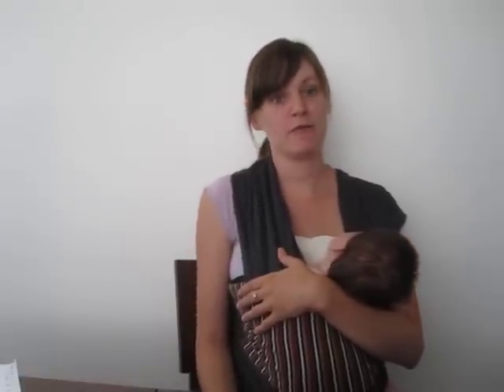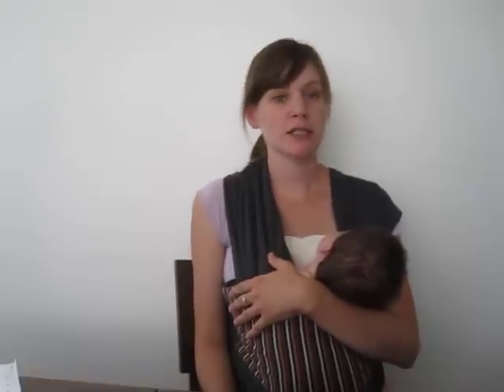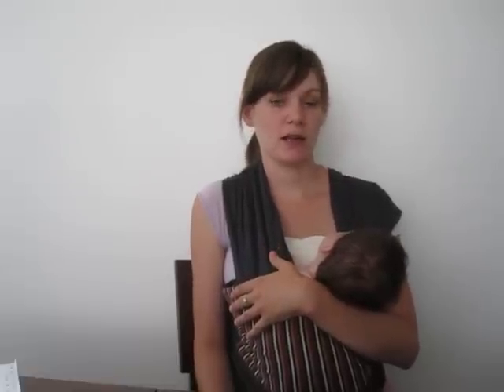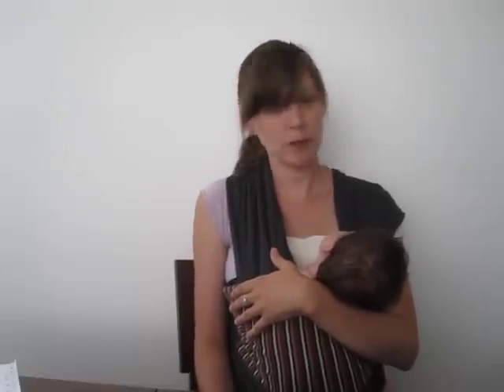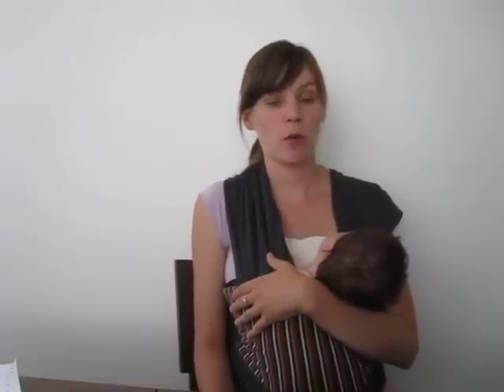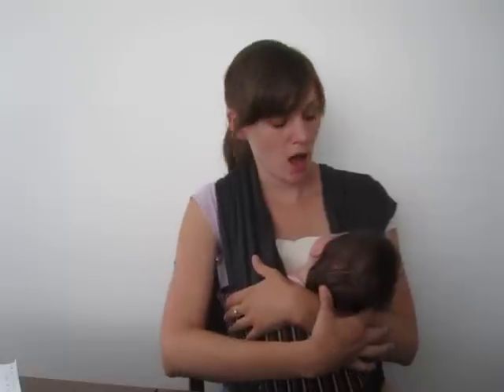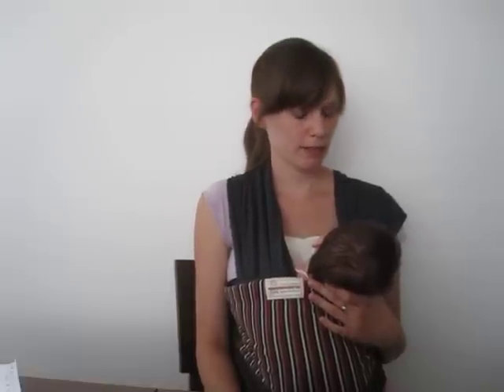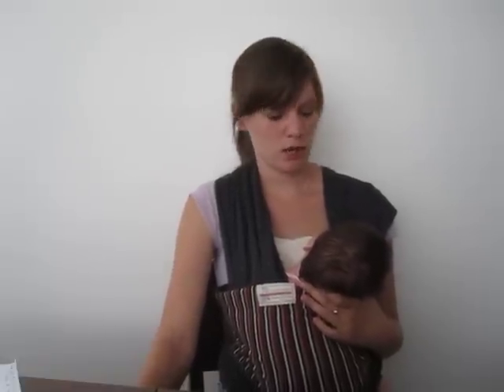The Bellefit Postpartum Girdle Makes My Tummy Look Flat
Hi there, I've been wearing a Bellefit girdle for five weeks now. If you are considering any sort of postpartum belly wrap or girdle, I definitely recommend Bellefit. When I was thirty eight weeks pregnant I followed the sizing chart guide on the Bellefit website and I ordered the pull up style girdle. I live in Canada and I was worried that it wouldn't arrive in time before baby, but shipping was really fast. I actually had a lot of muscle pain during my first two weeks postpartum which made it pretty difficult to walk or even get up from a couch or bed. But when I wore my Bellefit that pain was substantially less. I think that was due to the extra support that the girdle gives your back and your tummy. My posture seems a lot better when I'm wearing the girdle. Best of all, it makes my tummy look flat, even in my first week postpartum people were telling me that I didn't look like I'd just had a baby. My pregnancy belly was huge, everyone thought that I was carrying twins. I pretty much have been wearing my Bellefit all the time, I even wear it to bed. I do feel much better when I wear it. I doesn't look like like it would be comfortable, but thankfully it is. I've even been wearing it on some really hot days and it doesn't bother me at all. I also really love the fact that you cannot see it under clothing so no one actually knows you're wearing it unless you tell them. Besides quality, that was one of the things I was looking for when I was doing my research online for a postpartum girdle. This girdle is really easy to wash, you just hand wash it and hang it to dry. It dries fairly quickly so you can put it back on sooner rather than later. After wearing my Bellefit for five weeks, it has started to fit a little looser than I would like it to, I'm guessing from loosing some of my baby weight. When I was ordering my girdle, it seemed like a lot of money to spend at once when I wasn't sure I would love the product, so I only ordered the size small. Now I'm going to have to go online and order the extra small because I love my girdle so much!

Bellefit - Childbirth Recovery - Postpartum Girdles & Corsets